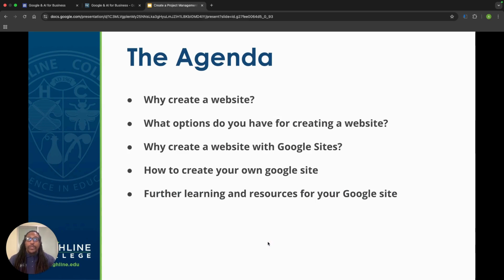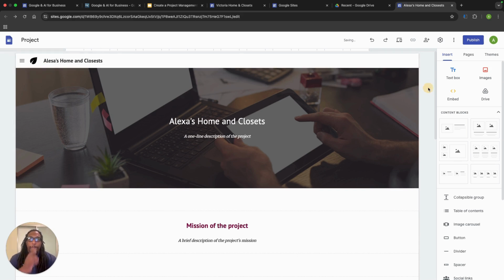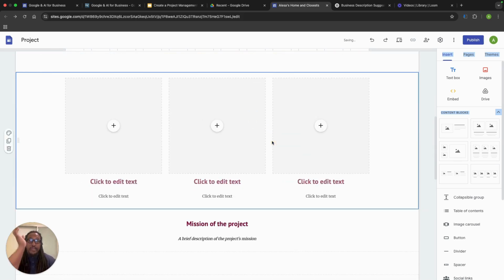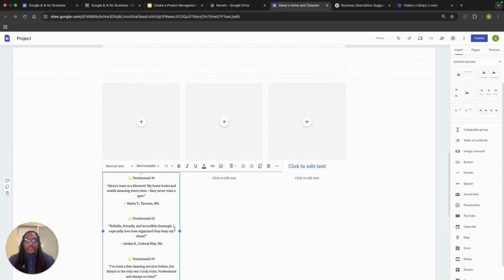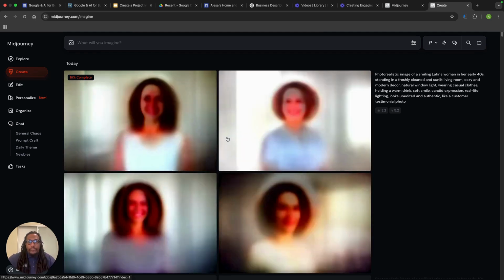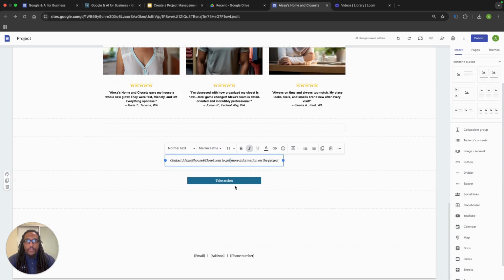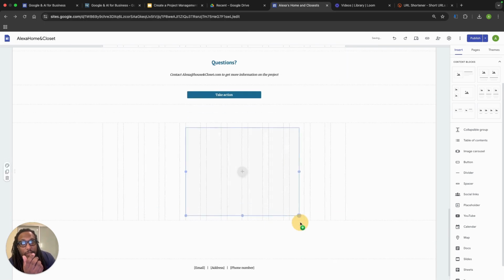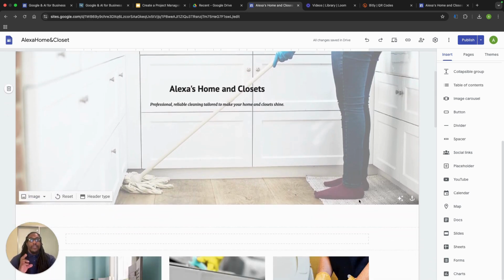Google & AI for Business Google Sites & AI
is designed to empower entrepreneurs and small business owners—especially those with limited digital literacy or English proficiency—to create a professional, branded website using free and accessible tools. The focus is on building a public-facing business portfolio site that highlights services, testimonials, and business offerings in a clean, organized format.

Participants receive both a visual step-by-step guide and an on-demand video walkthrough, allowing them to engage with the content in whichever format best suits their learning style. The printed guide includes clear screenshots and simple written instructions, while the video tutorial walks learners through the site-building process in real time, supported by narration. This dual-format approach ensures inclusive access to practical, hands-on training—giving participants the skills and confidence to build and maintain a professional online presence for their business.